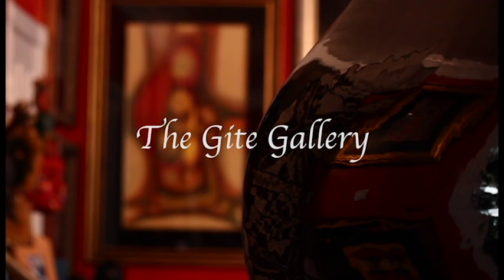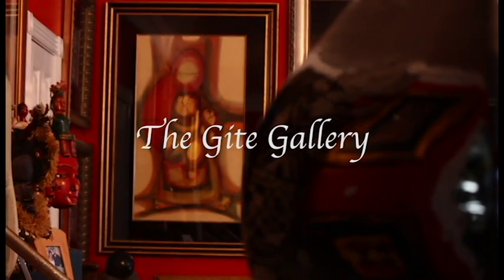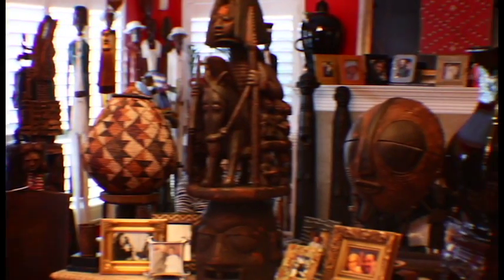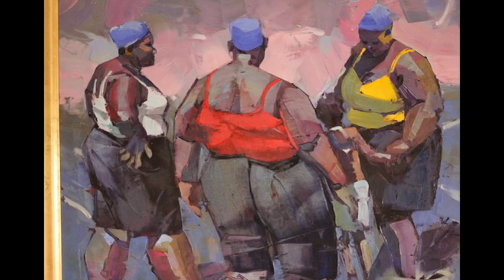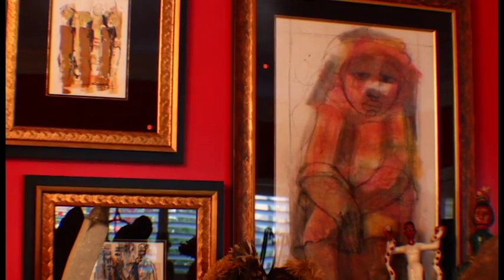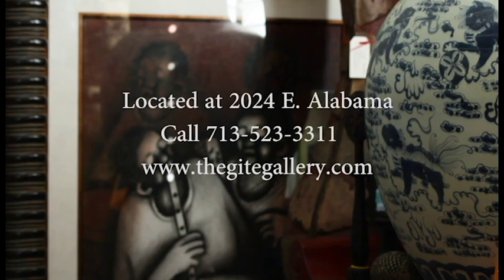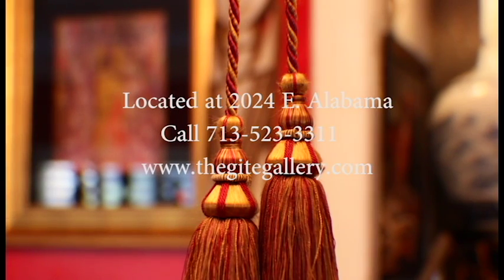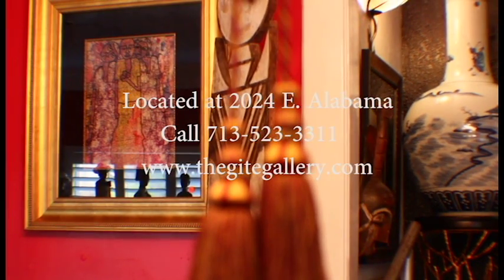Gite Gallery Commercial